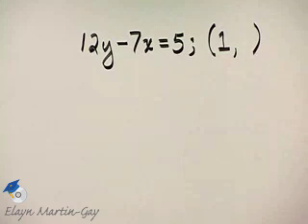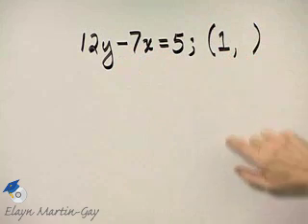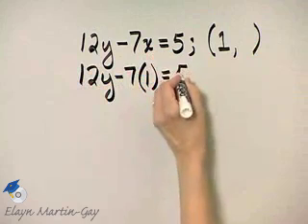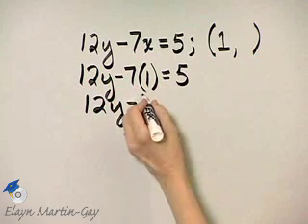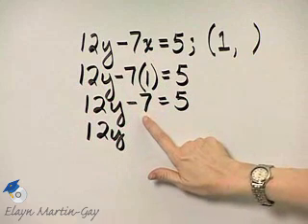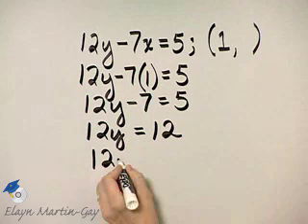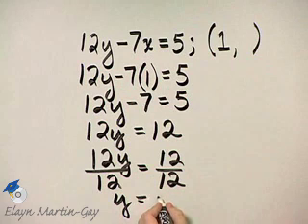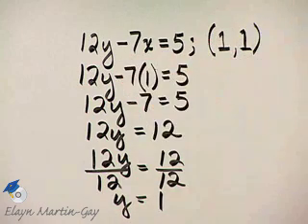Martin-Gay Intro Alg Ch 6 Ex 1